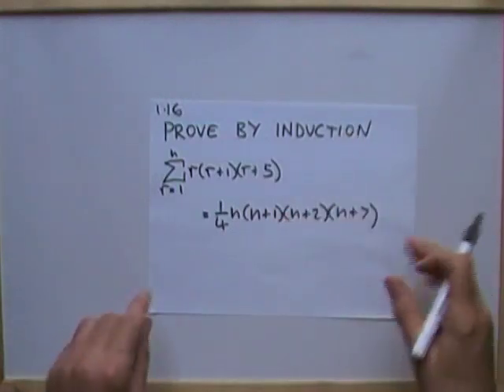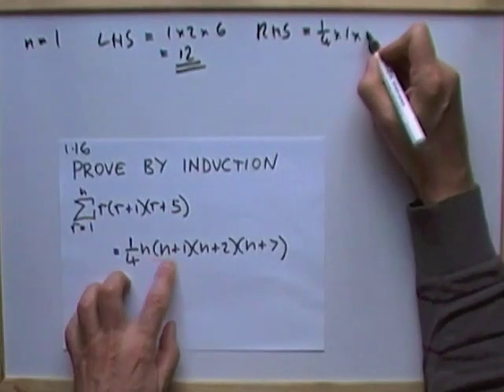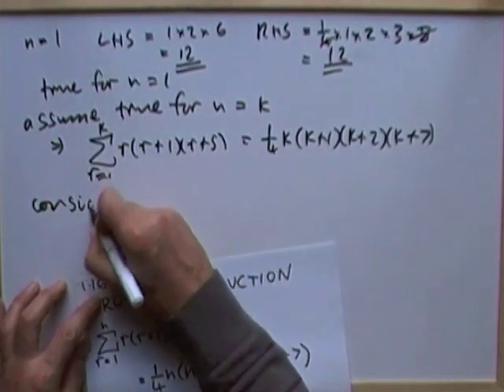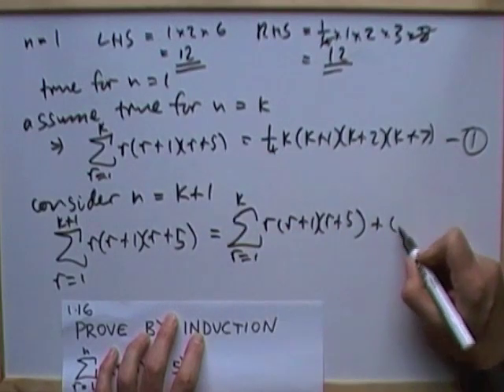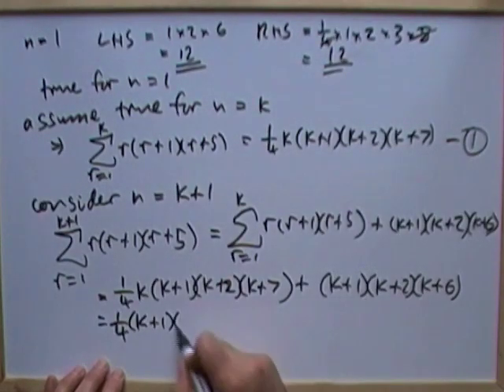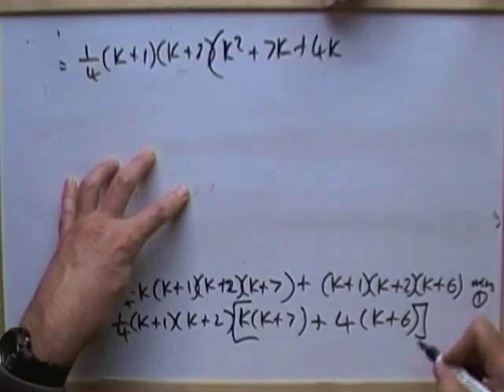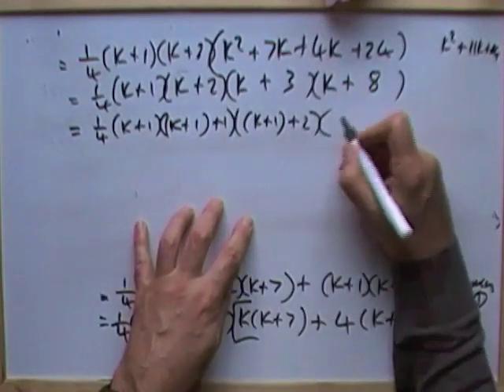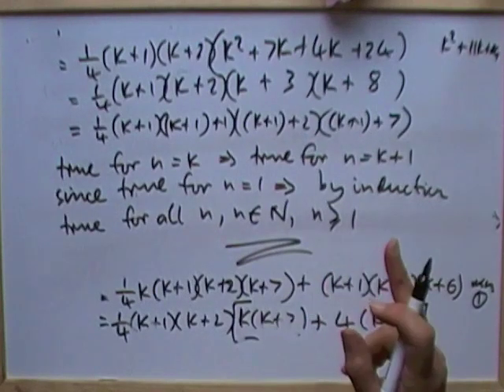Advanced Higher Maths proof by induction - summation 1.16.mov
Number 1.16 from AH maths camp.
Summation formula type.